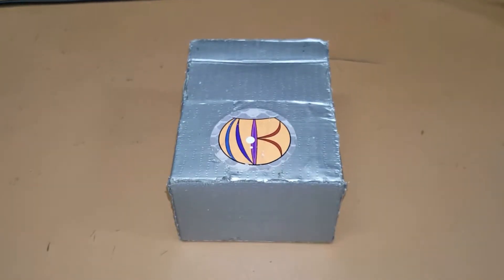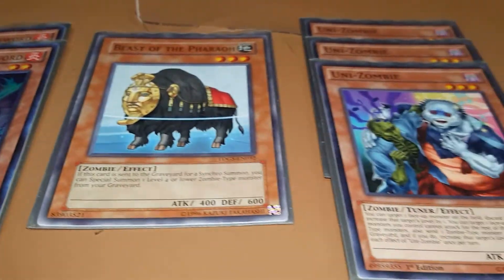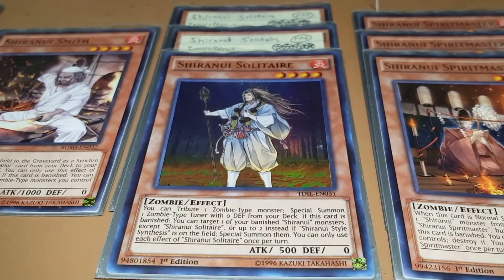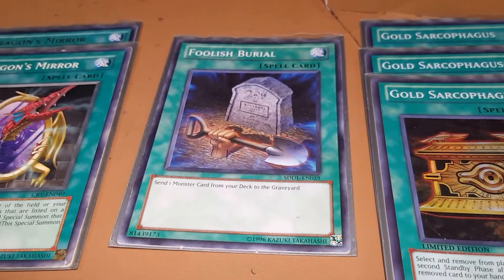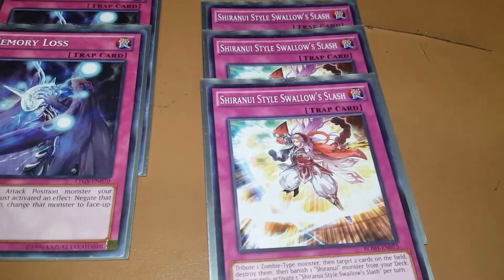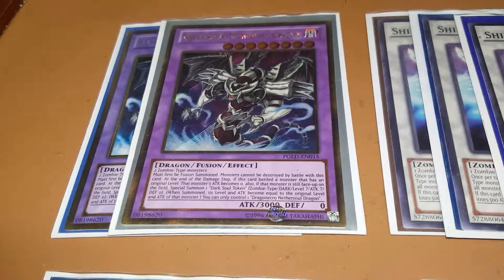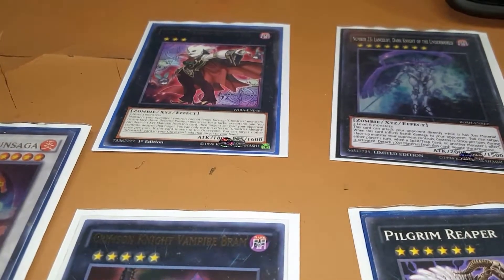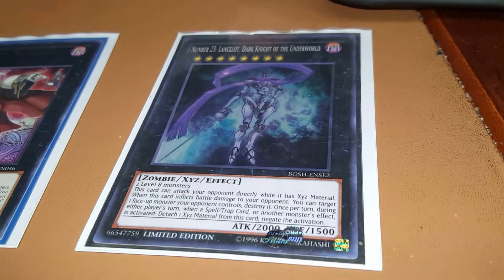YuGiOh (Death) Shuranui/ Zombie Banish Beatdown Deck (October 2016)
Vengeance... From Beyond The Grave.

This is a new blend of Shiranui and scattered Zombies from throughout the generations, all meant to Fuse, Synchro AND Xyz in ways that use the graveyard and banish pile to their fullest.

Wanna help a guy make his content better?